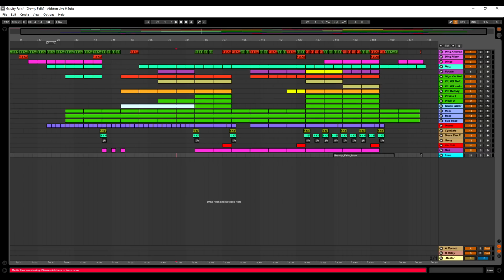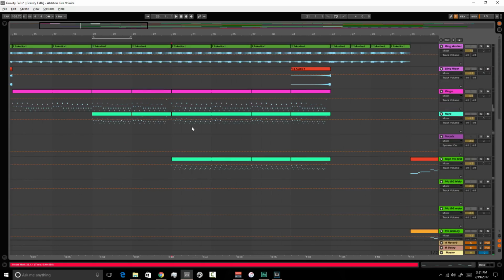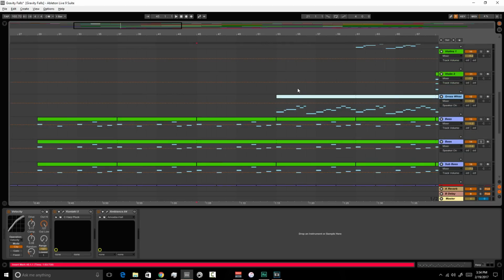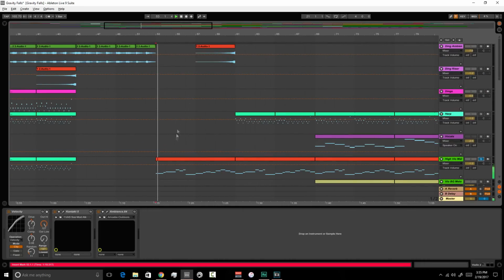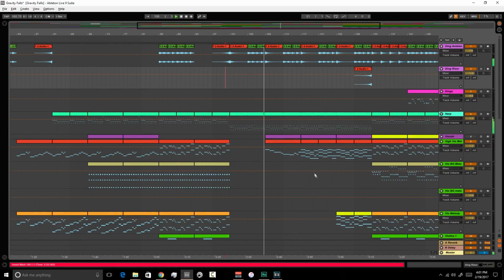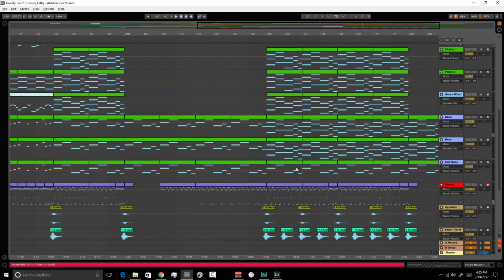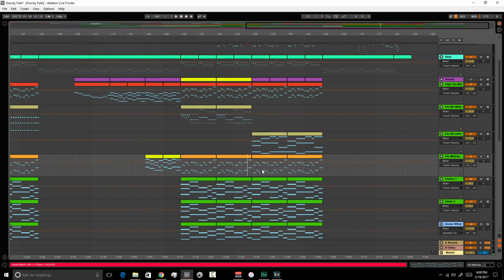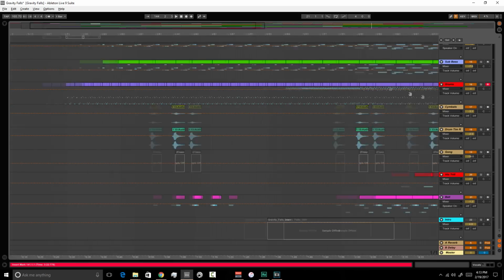Music Breakdown: Gravity Falls (Densle Remix)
Musical breakdown of Densle's Gravity Falls remix.

In this video, I open up and dissect the Gravity Falls remix I did back in 2015.  It's a bit lengthy but I go into depth about each layer and talk about what went into the track. With a couple jokes sprinkled in for good measure.

Some things I forgot to mention in the video;
My main library is the EWQL Gold sample library for all things strings.

If you guys want me to do this to any of the other song's I've done, let me know. in the comments.